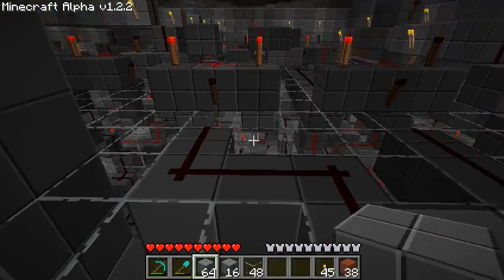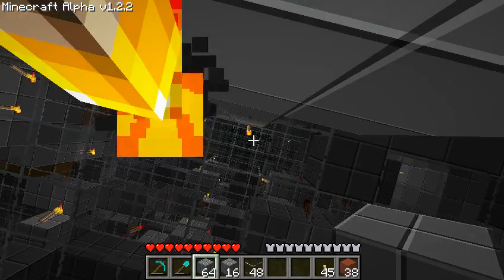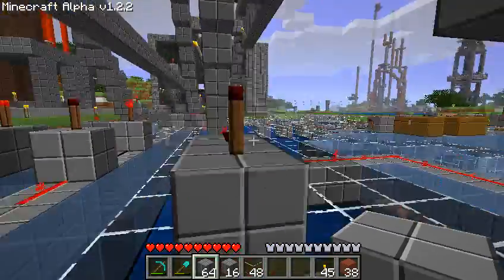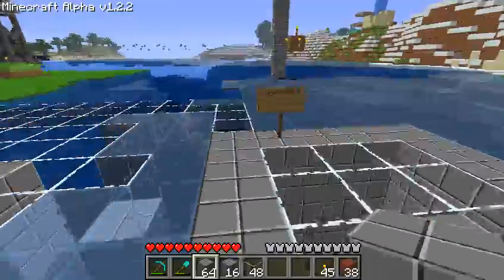74LS47 BCD-to-7-Segment Decoder and 74LS390 Decade Counter in Minecraft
This is the promised tour through the inner workings of my 7-segment counter.  The way it works is pretty straightforward and fully explained in the teaser video, but for those just arriving, the general sequence is:

1. A clock generates a slow but steady stream of pulses.
2. Half of an emulated 74LS390 Decade Counter IC counts the pulses and outputs a 4-bit binary number from 0 to 9.
3. The output of the 74LS390 is wired to the input of an emulated 74LS47 BCD-to-7-Segment Decode IC, which decodes the 4-bit number and determines what segments to light.
4. The 7 outputs of the 74LS47 are piped topside, and fed into a bank of 7 latches.
5. The latches are clocked by a duplicate clock with a staggered takeoff point, such that the latches get clocked shortly after the 7 outputs from the 74LS47 have settled.
6. The latch outputs are fed to a 9-block-high 7-segment LED display.

I'll eventually draw up a proper schematic for it, but anyone smart enough should be able to figure out how to re-create it.

As an aside, sometime this week I will be seeing if I can make the counter faster by using a 16x7 ROM instead of 74LS47 emulation.  The idea is that the worst-case number of gates between the 74LS47's input and output is considerably more than what would be the worst-case number of gates between the input and output of a simulated ROM.  Essentially, the principle behind it is to have all 7-segment configurations for all 16 possible 4-bit values pre-calculated and stored in ROM rather than having to calculate the value every tick with some bespoke AND and NOT logic.  Wish me luck!